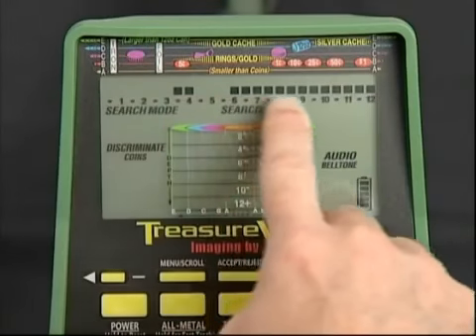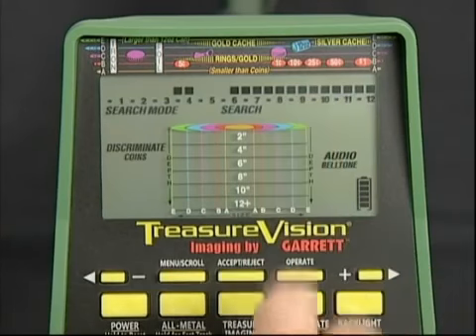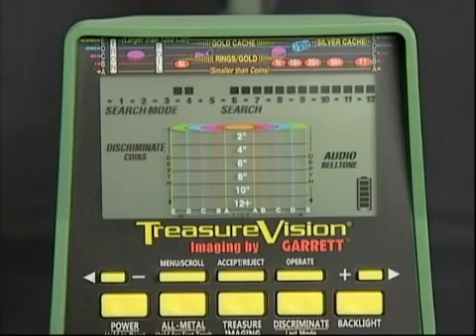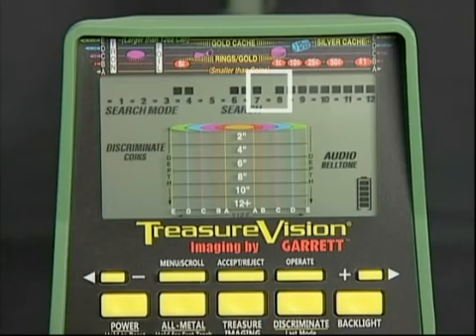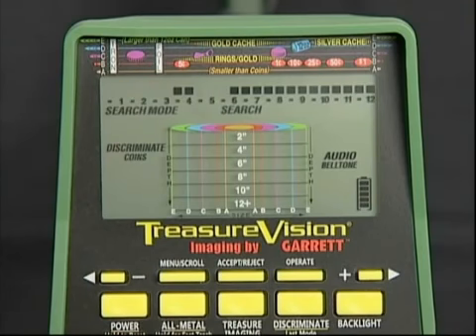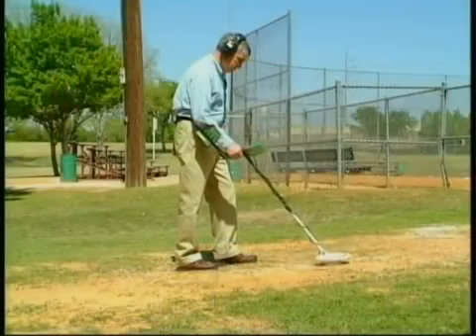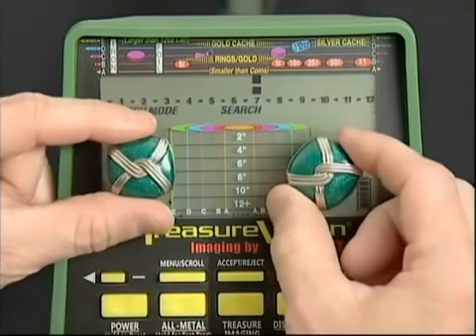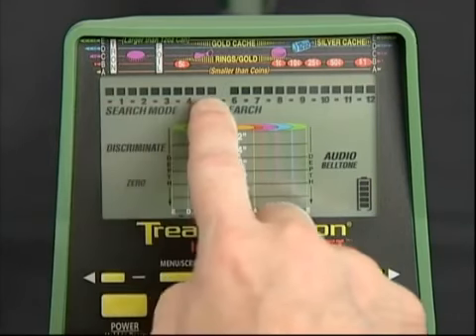Garrett GTI 2500 Ayrımcılık - 0532 666 41 44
Toptan dedektör satışımız vardır.
We have the detector wholesale sales.
fisher detector, minelab detector, teknetics detector, mala ramac gpr, garrett detector, xp detector, tesoro detector vb.